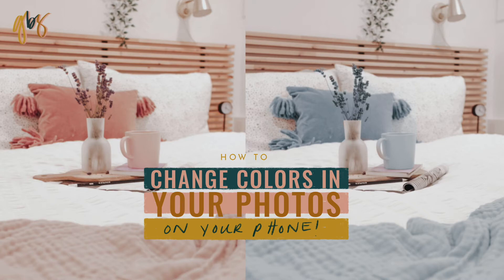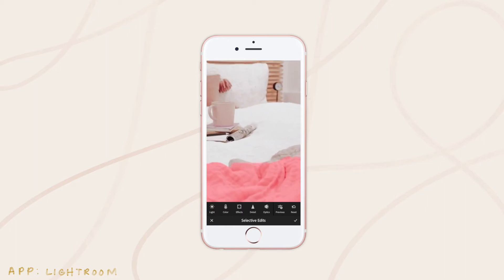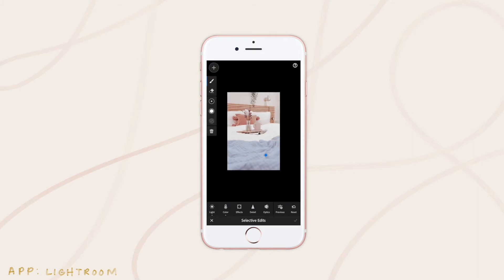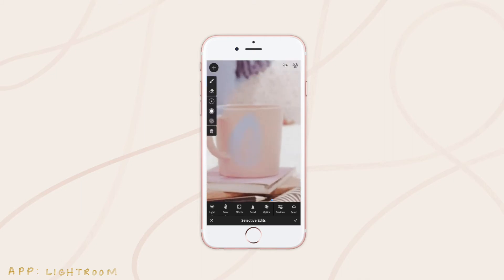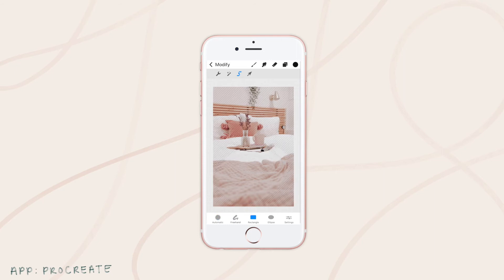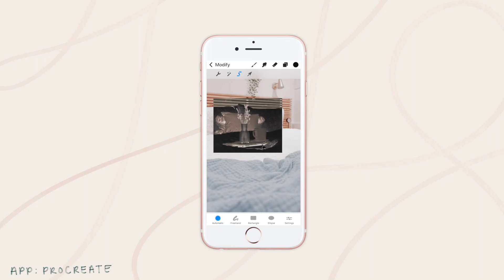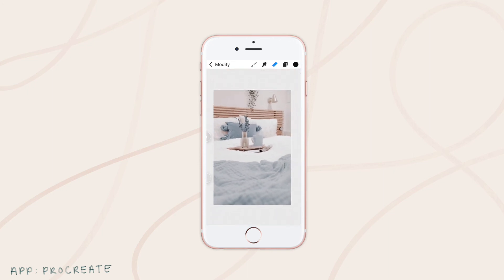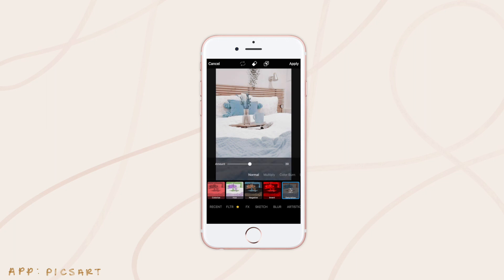3 Ways to RECOLOR Photos from your PHONE! (free app)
Picsart App
Procreate App
Lightroom